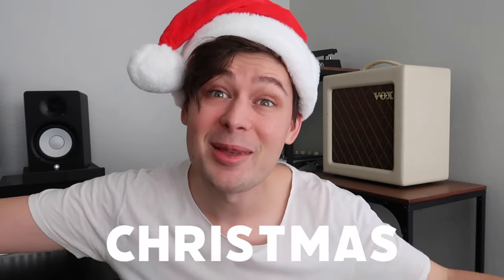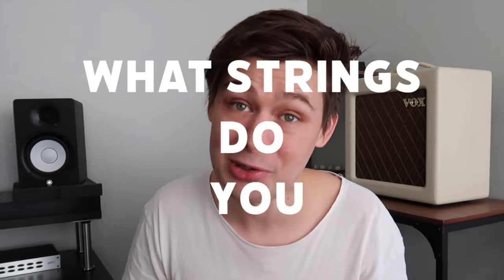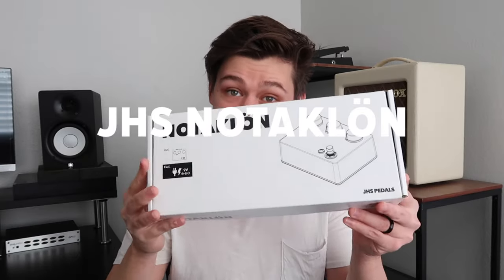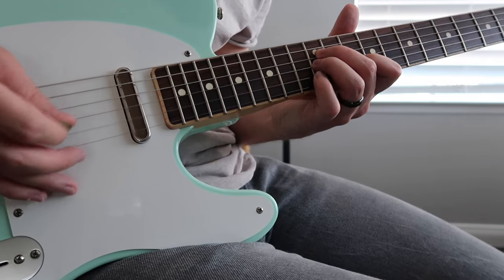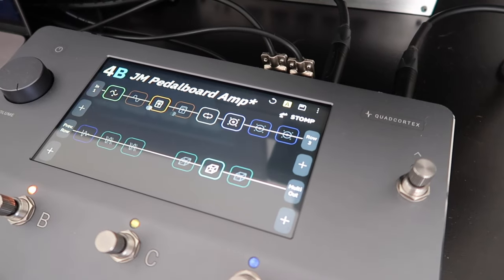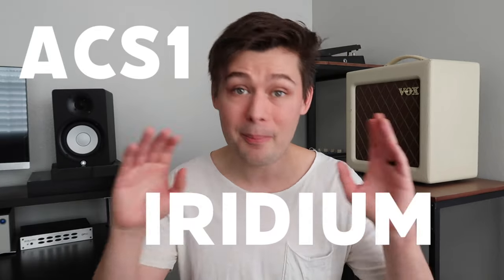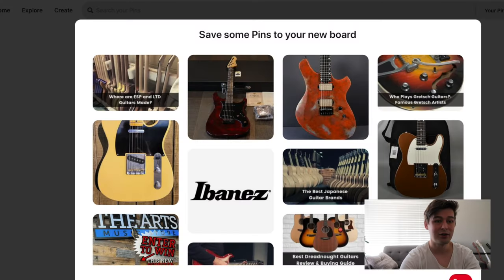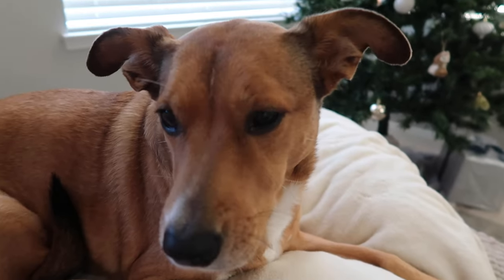My Favorite Guitar Gear Gifts of 2023 (Every Budget)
Picks, Strings, Capos, Patch Cables, Amp Pedals, and more

It’s every guitarists favorite time of year: Christmas! And that means the perfect excuse to buy new guitar gear! We all know this stuff gets expensive, and buying the right things can be intimidating no matter your experience with guitar which is why I’m going to be breaking down my favorite guitar gear gifts of 2023 for every budget. Oh, and I almost forgot, I’ll be breaking down my super secret strategy to help your loved ones buy you what you actually want for guitar at the end of the video, so be sure to stick around for that.

$5-$20 Gifts
Every guitarist needs more picks, strings, and capos. Seriously, I'm constantly losing capos, burning through guitar strings, and using picks that are way too worn down. These are really easy, useful stocking stuffers that any guitarist would love to have!

$40-$100 Gifts
If you love pedals, then I know you could always use more patch cables. And yes, some guitarists are going to be adamant about using soldered patch cables, which I COMPLETELY understand, this solderless patch cable kit is actually fantastic! for $39.99 you get 10 cable plugs, 10 caps, 10ft of cable, and included screws, screwdriver, AND cutting tool. That's a pretty great value. Seriously, these patch cables are easy to use, and they look and sound ground.

The JHS NOTAKLÖN has taken the internet by storm. The build-your-own Klon Centaur clone is a pretty fun project, and an amazing sounding pedal. For $99 bucks you get to live out your dream of being a pedal-builder, and get one of the most sought after guitar overdrive sounds, ever. Seriously, this thing sounds the same as the real thing.

$200-$300 Gifts
The Sonicake Matribox II, a complete modeler and multi-fx rig in one for $229.00. It has 63 amps, 61 Cabs, over 93 FX pedal simulations, 198 preset slots, and so much more. Your entire guitar rig: pedals and amps can all come from this super portable unit. It even comes with its own editing software. And I know, just how good can an amp modeler/multi-fx unit be for 230 buck?. I was pretty skeptical myself, but you got to hear this thing, it sounds fantastic.

While 2023 has been a year focused on getting rid of your amp, for those of you who still love the tone and feel of playing on a real tube amp, the Two Notes Torpedo Captor is for you! The Captor is a reactive load box, attenuator, speaker simulator, and amp di all in one for $269.99. I love it because it lets me get that cranked tube tone and bedroom friendly levels, AND allows me to easily incorporate my valve amp into my digital rig.

$400 Gifts
For $400 bucks you can get a variety of different amp pedals like the Strymon Iridium, Walrus Audio ACS1, and any number of the Universal Audio Pedals. I love the ACS1 because it allows me to run two different amps and cabs simultaneously. It handles my pedalboard like my amp, and feels pretty similarly. It's an awesome amp replacement pedal option.

$1200 and Up Gifts
Guitar Modeling units have taken over the guitar gear world in 2023. There are so many to choose from: Line 6 Helix, Fractal FM9, Kemper, Neural DSP Quad Cortex, Fender Tone Master Pro, Headrush Prime... Every day a new one of these comes out. I LOVE my Quad Cortex. It's intuitive, sounds great, and the ability to capture my favorite overdrive pedals and amps is a huge plus.

Chapters:
0:00 Gear for Every Budget
0:40 $5 - $20 Gifts
2:25 $40 - $100 Gifts
4:02 $200 - $300 Gifts
6:51 $400 Gifts
7:53 $1200 and Up Gifts
9:07 Christmas Wishlist Hack